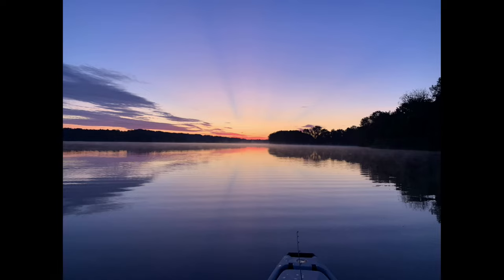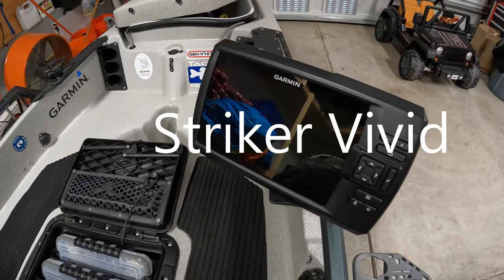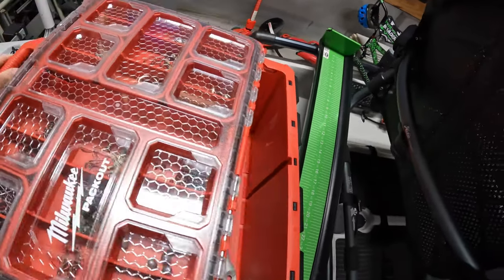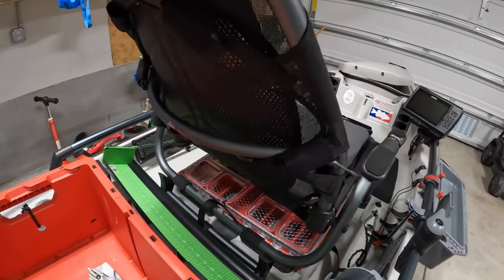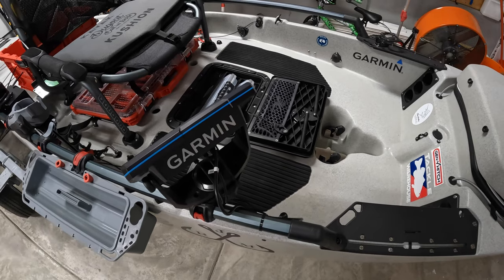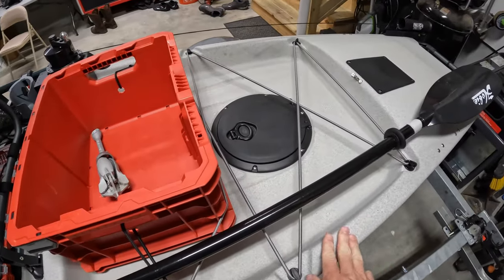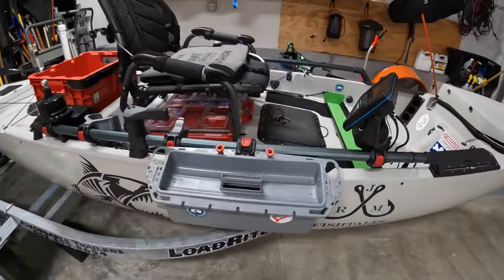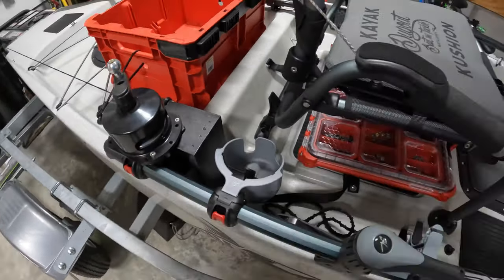Hobie Pa 14 walkthrough and setup / Simple is key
This is how I currently have my kayak setup for tournament and fun fishing.  I am sure it will change as time goes on.